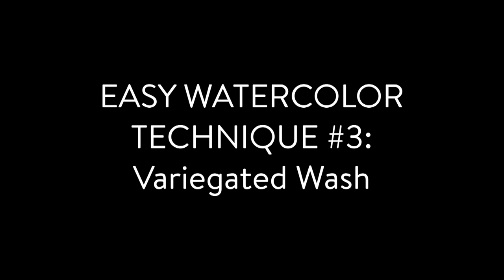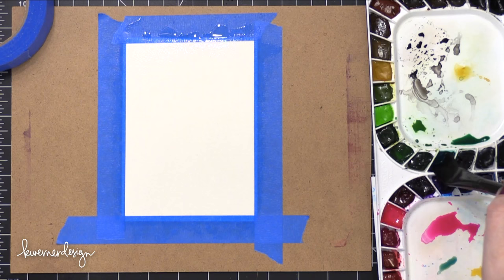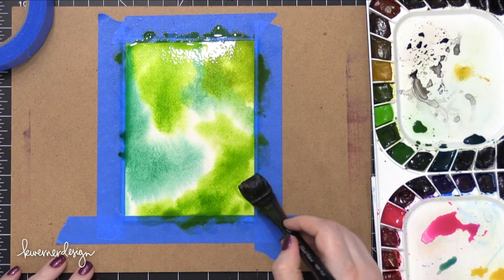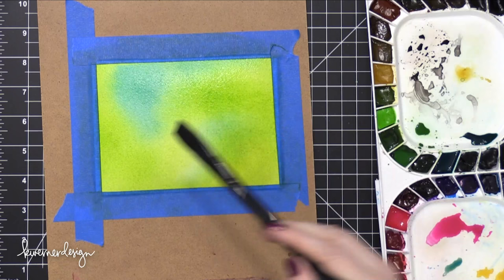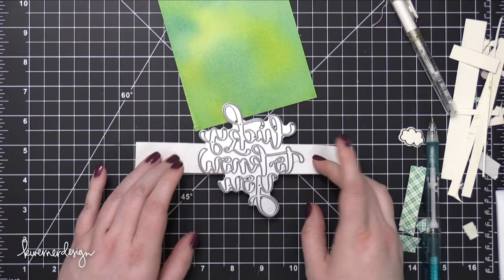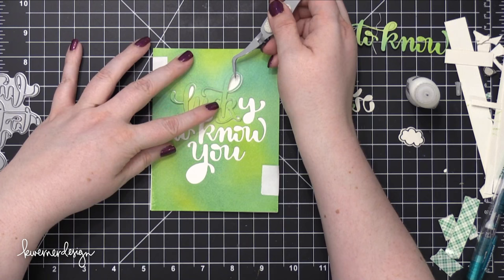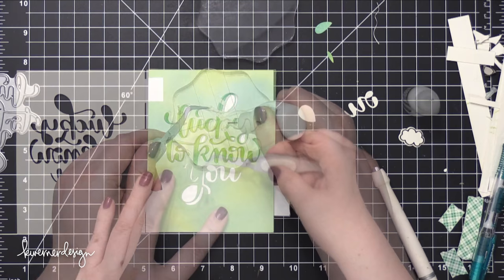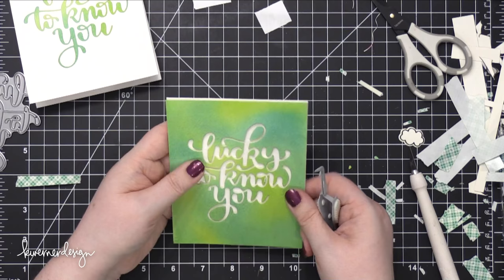Easy Watercolor Techniques #3: How to get a Variegated Wash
How to create a variegated wash with watercolor paints.

Happy Friday, all! I'm back with my third Easy Watercolor Technique. Variegated washes are fun to paint, especially if you love the unpredictability--it never dries how you expect!

I once again used my Mijello Mission Gold watercolors to paint the background on this card. I used shades of green since I planned to use the Lucky to You Know die from Simon Says Stamp. I thought it would make a fun St. Patrick's Day card. :)

The watercolor paper from Arches cut like a dream when I ran it and the die through my Big Shot die cutting machine. Then I adhered the positive of the die cut (the words) to the from of the card front. I used foam tape to adhere the negative of the die cut (the outside area) to another card front.

I hope you enjoy today's video! I plan to share more easy watercolor techniques in the near future.

MAILING ADDRESS (updated February 2021):
Kristina Werner
1878 W 12600 S
Box 509
UNITED STATES